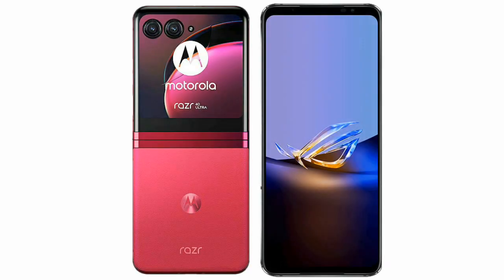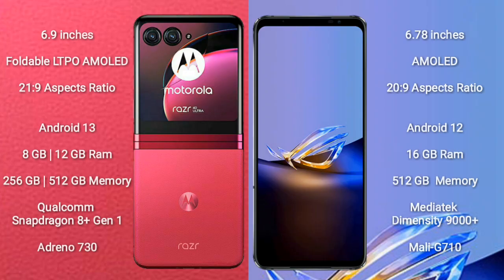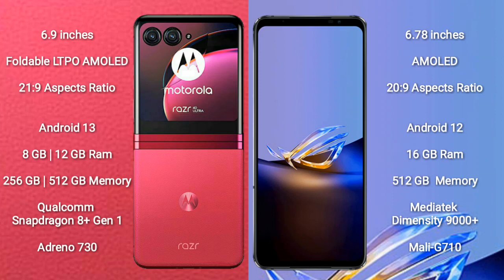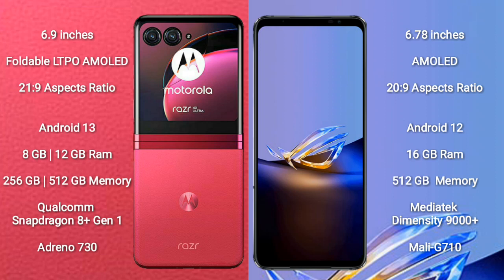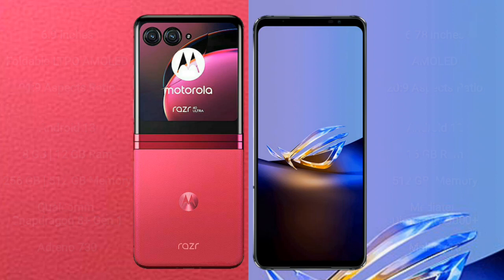Motorola Razr 40 Ultra vs Asus ROG Phone 6D Ultimate Review & Comparison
motorola razr 40 ultra vs asus rog phone 6d ultimate
razr 40 ultra vs rog phone 6d ultimate